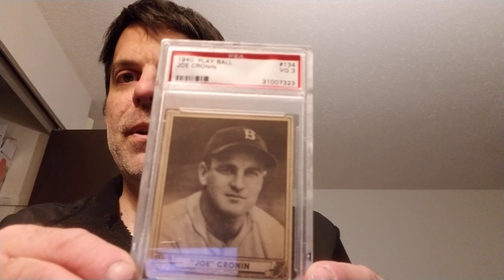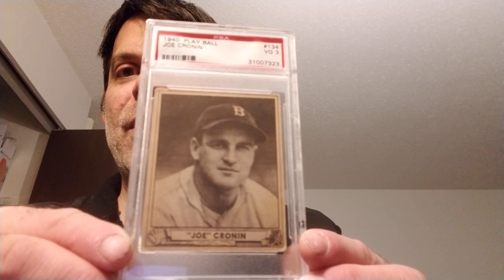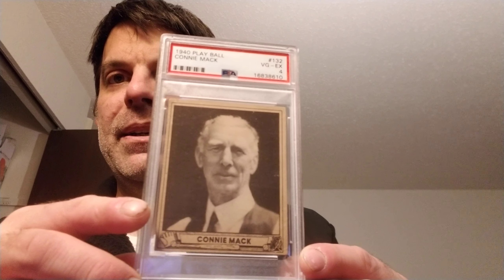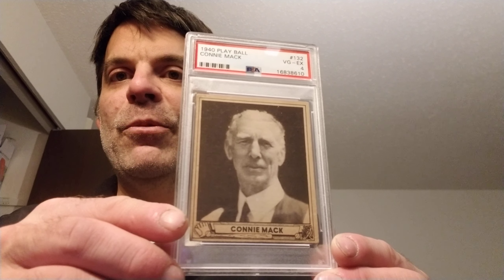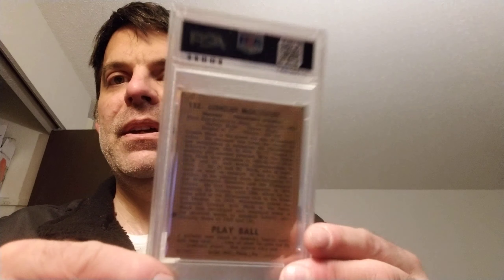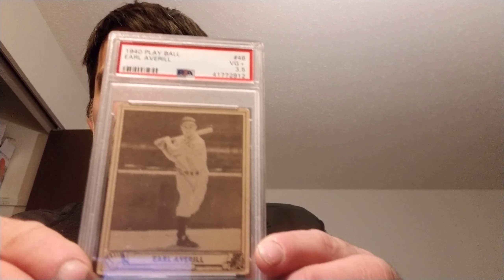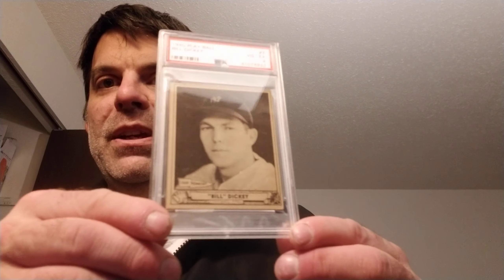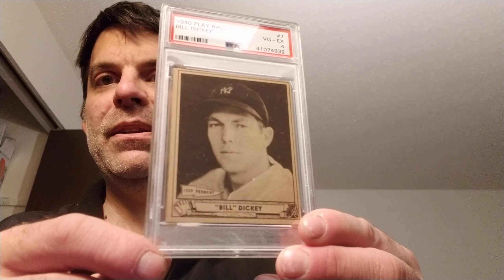Baseball Collector 3K Response Video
Congrats Mike.